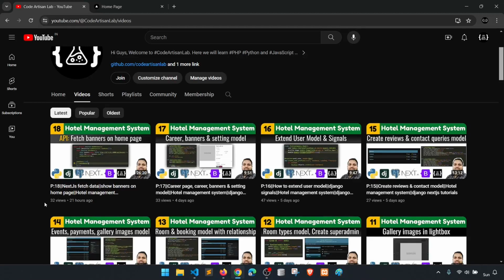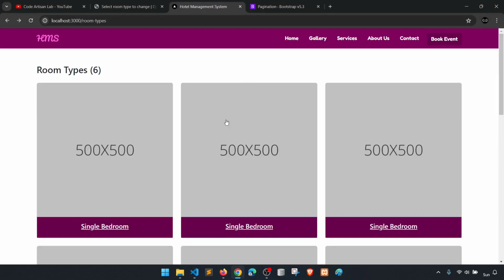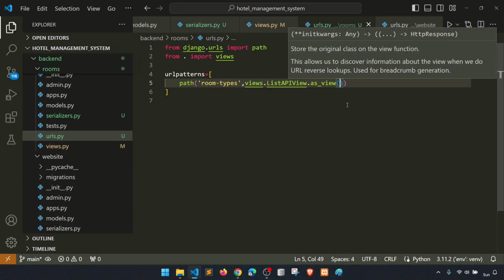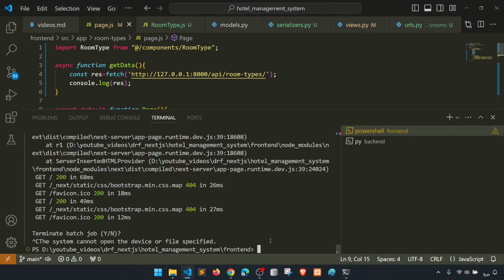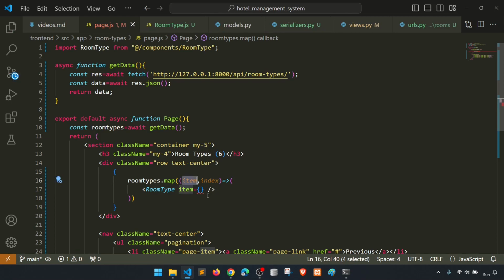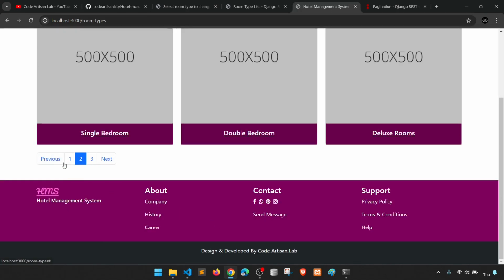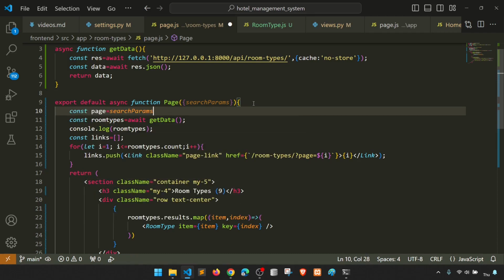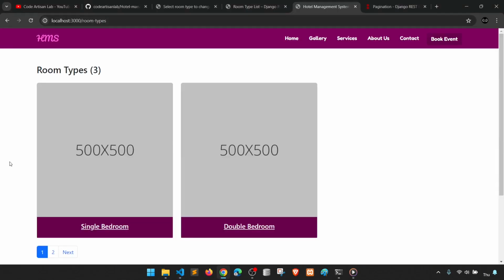Fetch room types with pagination||Hotel management system||django next.js tutorials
Part-19: Welcome to CodeArtisanLab. In this video, We will fetch room types list with pagination functionality.

shobhathakur0859@okaxis
UPI | Google Pay | PayTM | PhonePay